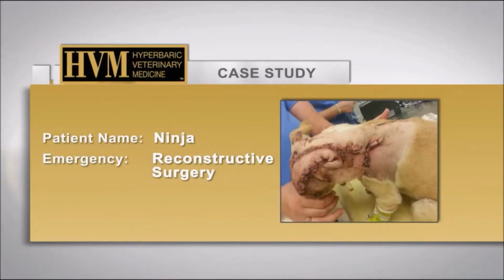Hyperbaric Oxygen Therapy at North Shore Veterinary Emergency and Critical Care DR AS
Learn about the benefits of Hyperbaric Oxygen Therapy for your pet at North Shore Veterinary Emergency and Critical Care.